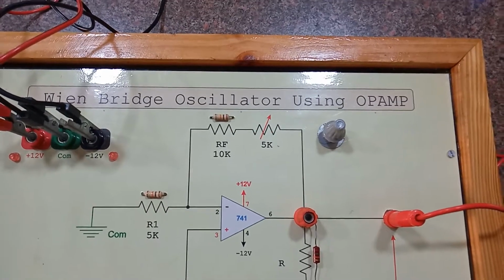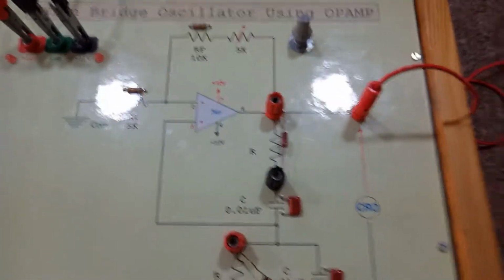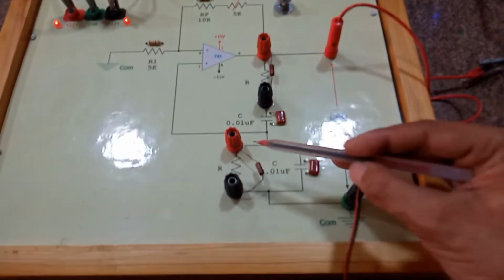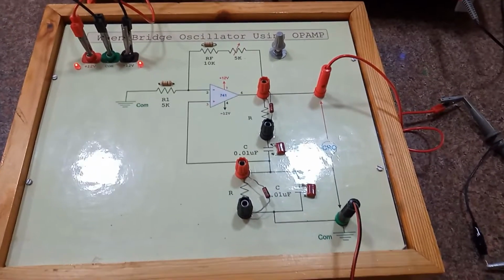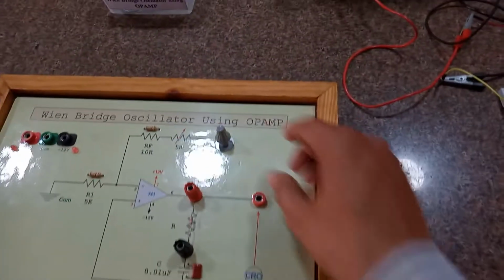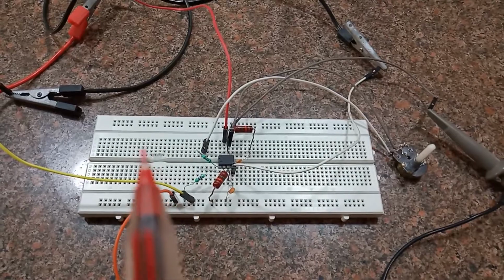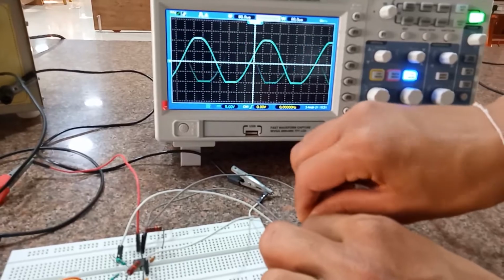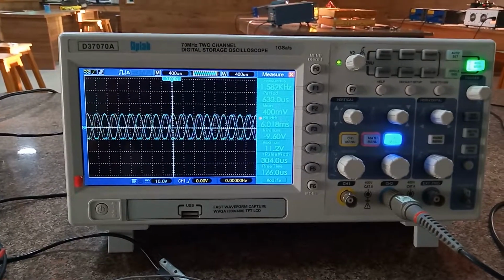Wien Bridge Oscillator